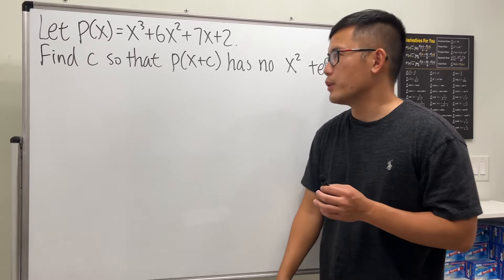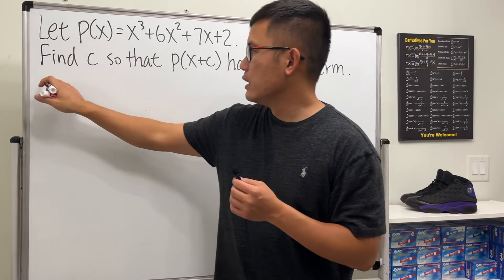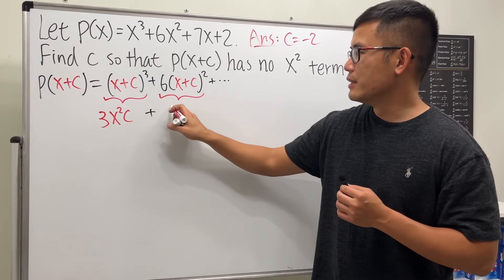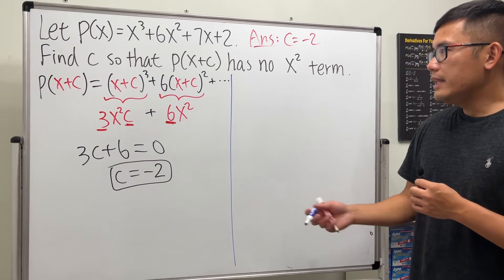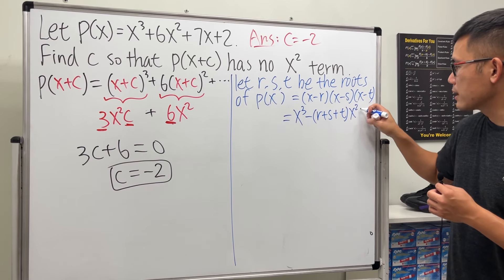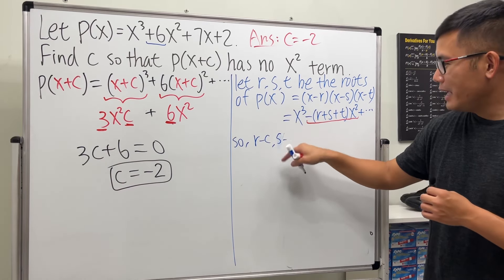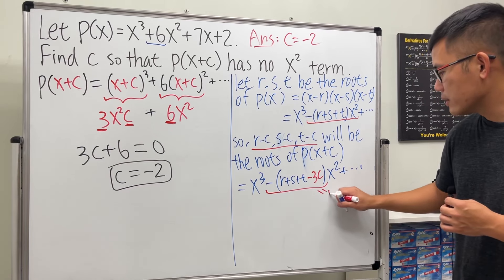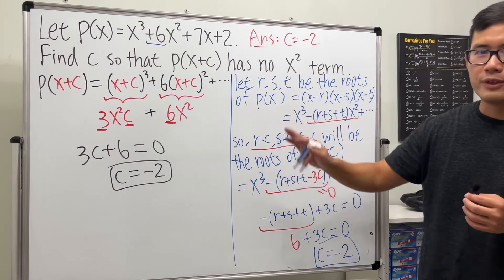How to get rid of the x^2 term in a cubic polynomial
We are given a polynomial p(x)=x^3+6x^2+7x+2 and are asked to find c so that p(x+c) will NOT have x^2. I like this question so much becuase it is very similar to how we depress a general cubic equation ax^3+bx^2+cx+d=0 into the form of x^3+px+q=0.